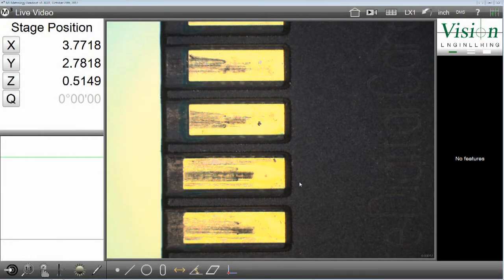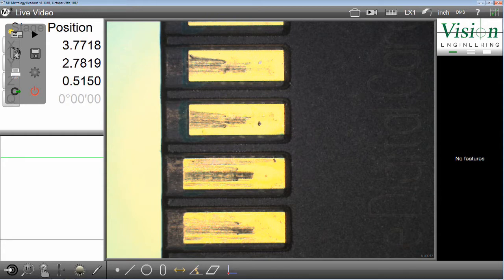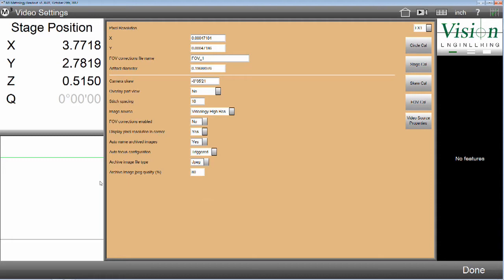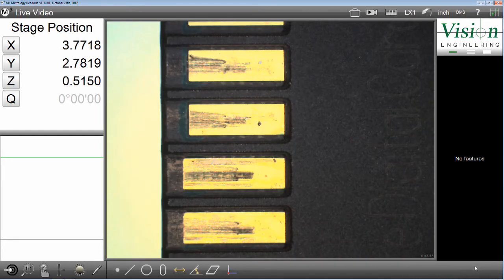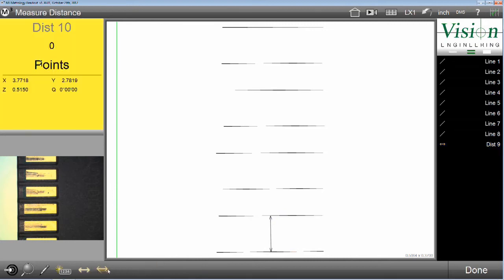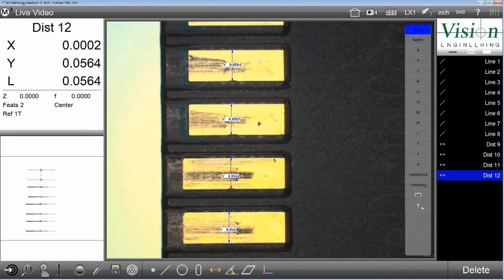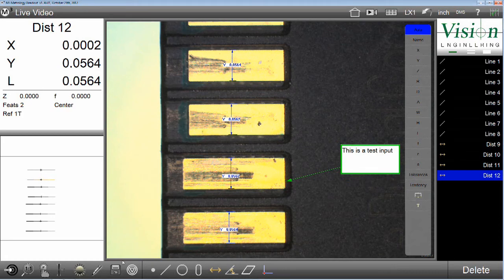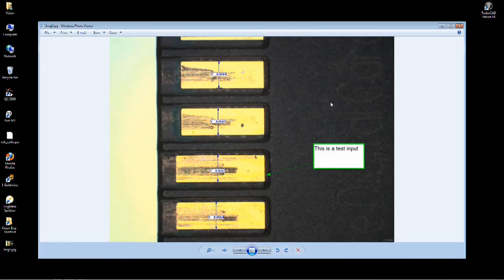M3 Image Archive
How to Capture and Archive Images in Vision Engineering's M3 Software.